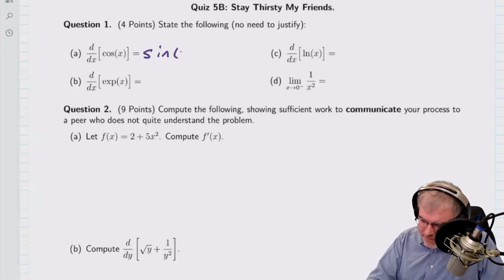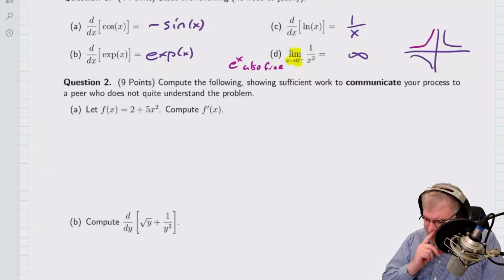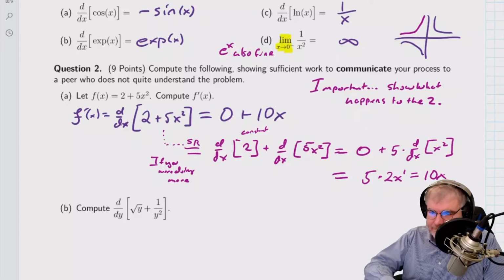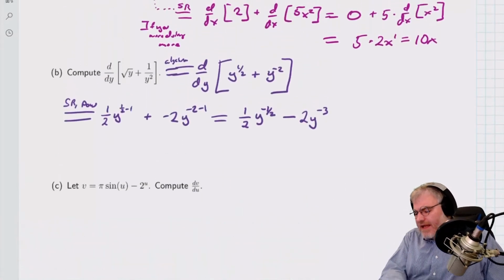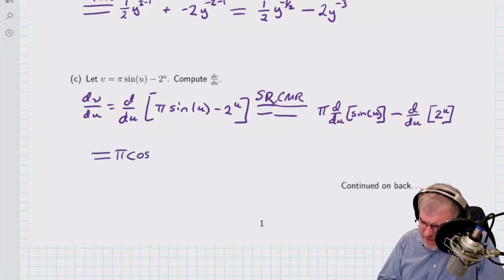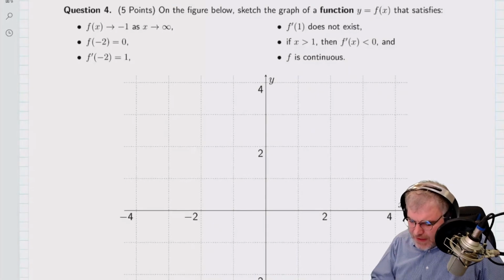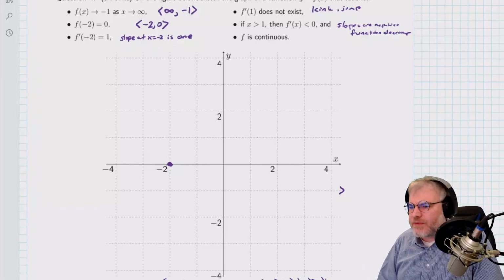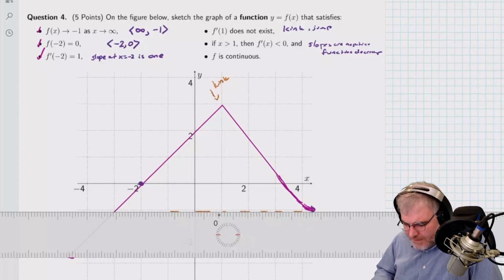Calculus I Fall 2020 - Quiz 5B Review 11am